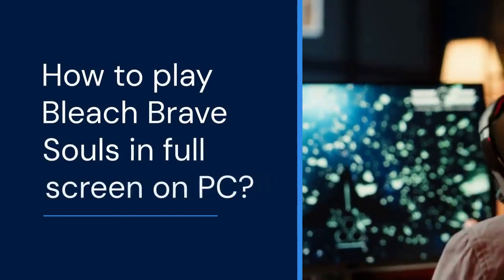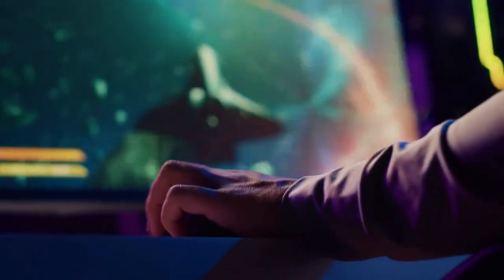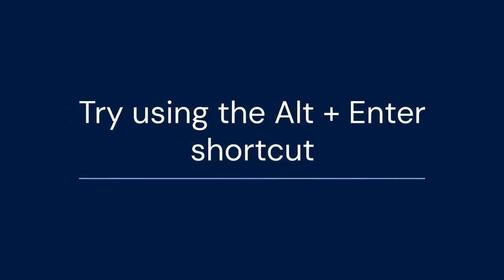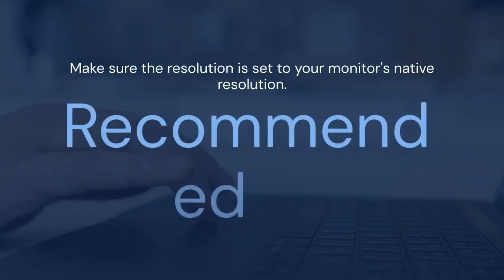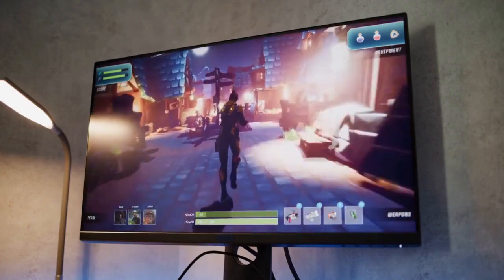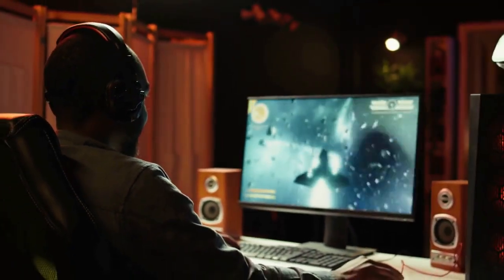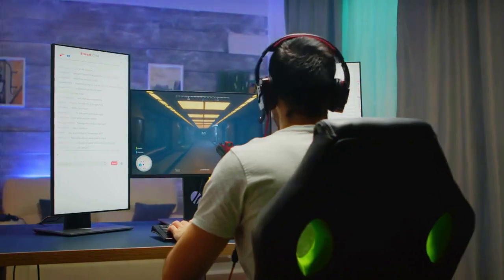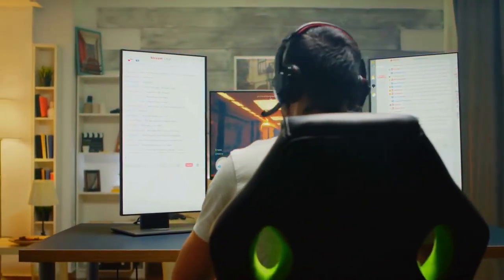How to Full Screen Bleach Brave Souls on PC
Bleach Brave Souls, when played on PC using emulators like Bluestacks, sometimes doesn't automatically default to full screen. To achieve full screen, the most common method involves pressing the F11 key on your keyboard while the game is running within the emulator. This typically toggles between windowed and full screen modes. Alternatively, you can often find a full-screen option within the emulator's settings or menu. Look for icons that resemble expanding boxes or a dedicated "Full Screen" button, usually found in the view or display settings. Some emulators might also have keyboard shortcuts that can be customized to trigger full screen, so explore the emulator's shortcut settings if F11 doesn't work.